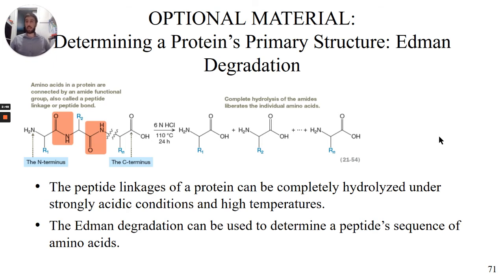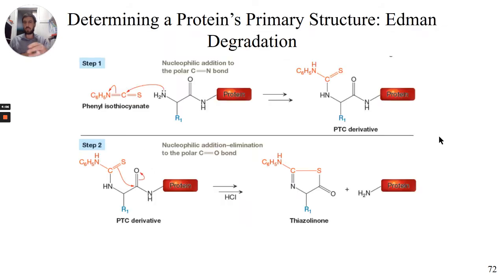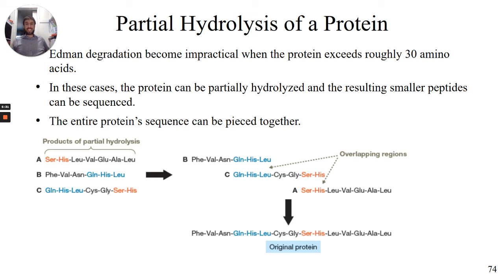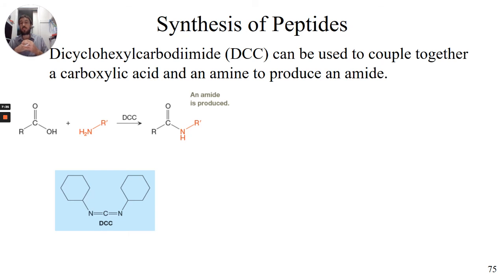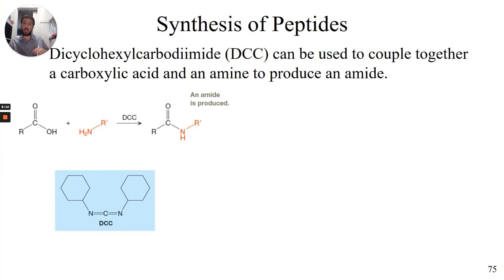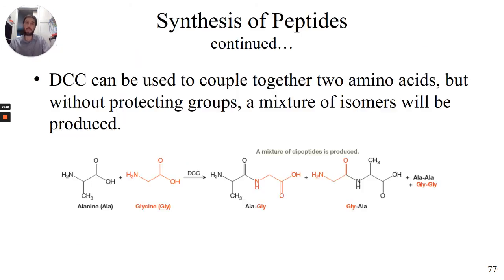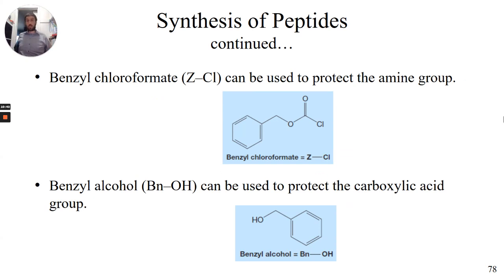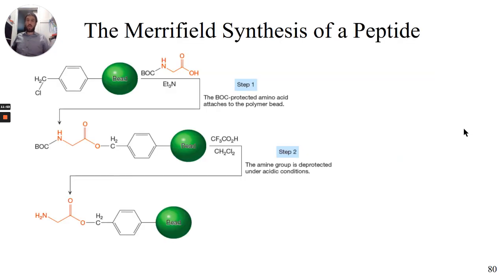U3 12 NucAddElLOPTIONALprotein CHM236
Optional for our second semester Ochem class but what it "presents" is how acid derivative organic chemistry can be applied to biochemistry synthesis of proteins.